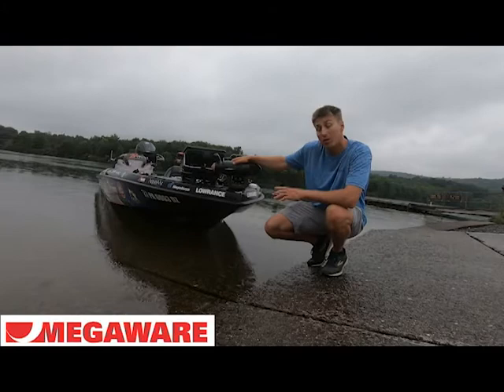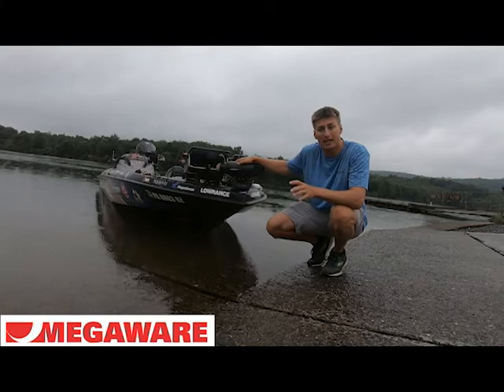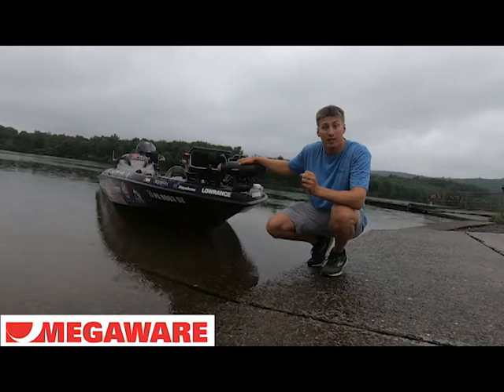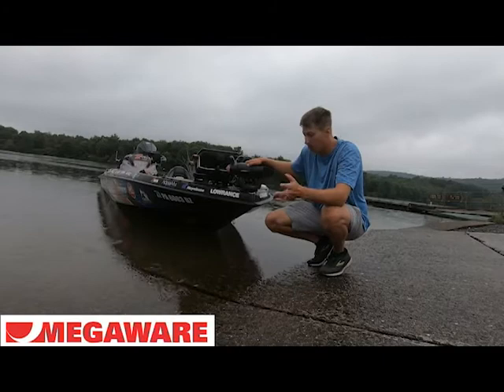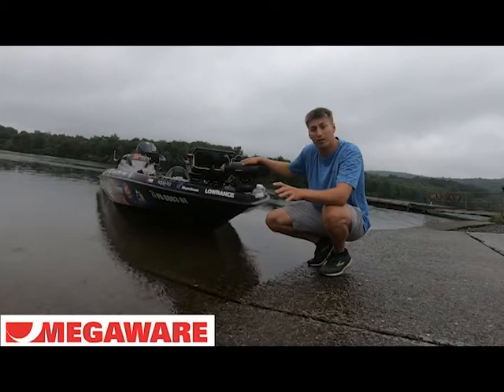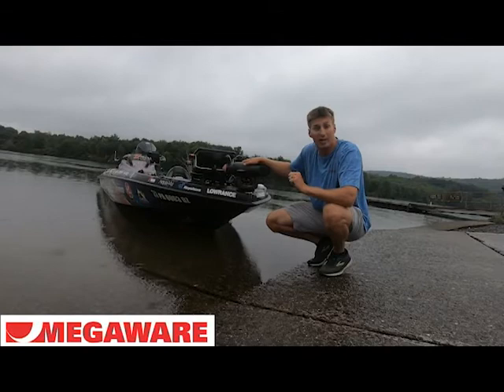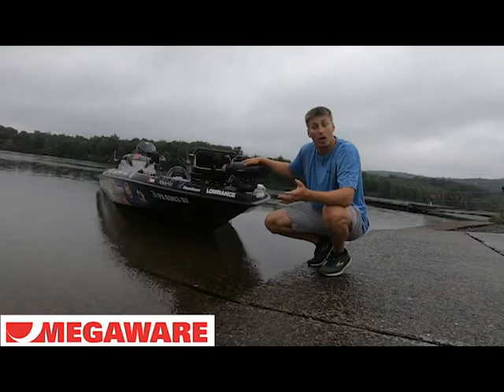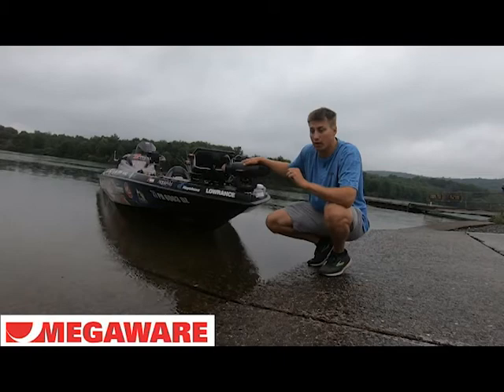Why Should you put a Megaware Keel Guard on your Boat?!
The Megaware Keel Guard  is a great addition to all boats to protect the bottom of your boat from rocks, sand and other hard materials on the bottom. It is a easy DIY project that will take your boat to the next level!  It's a cheap and awesome upgrade for everyone's boat!